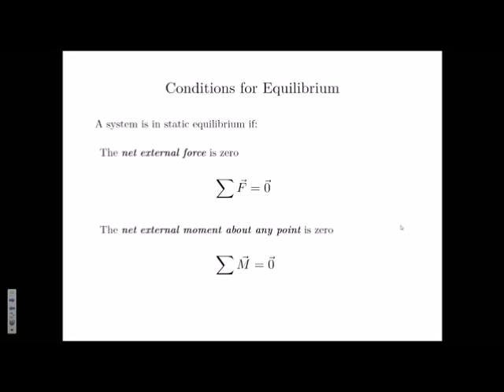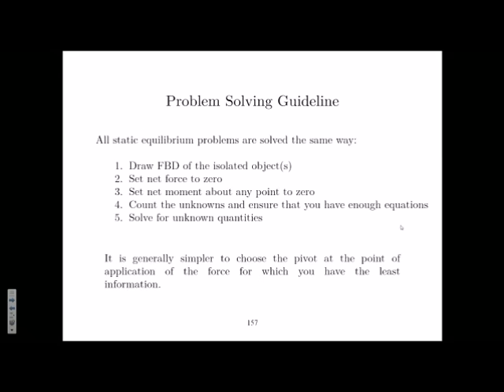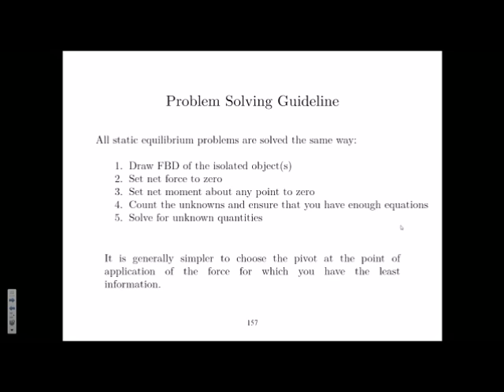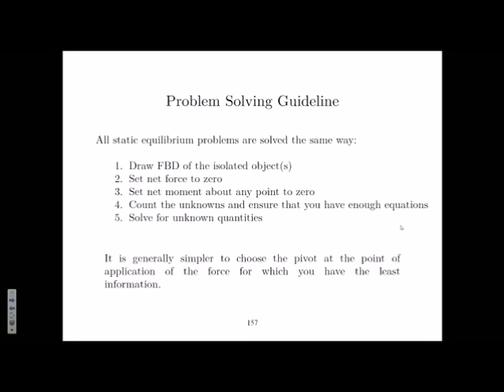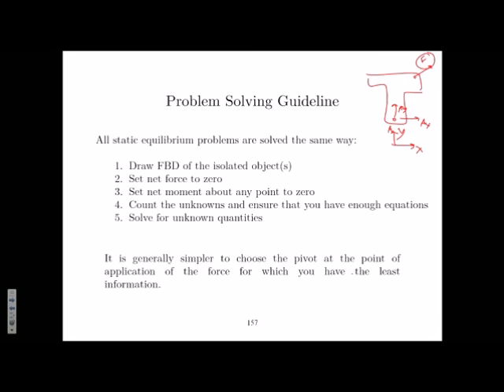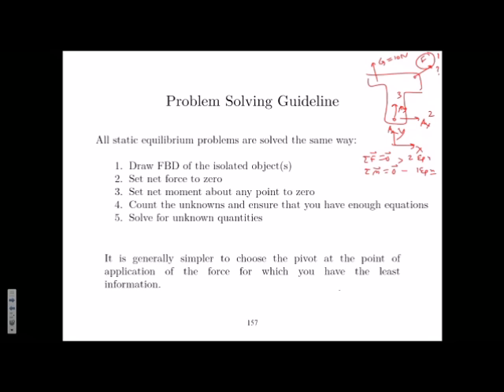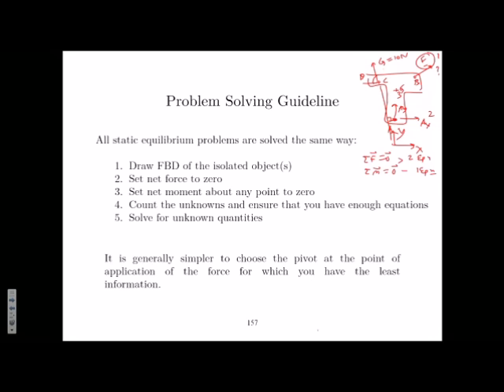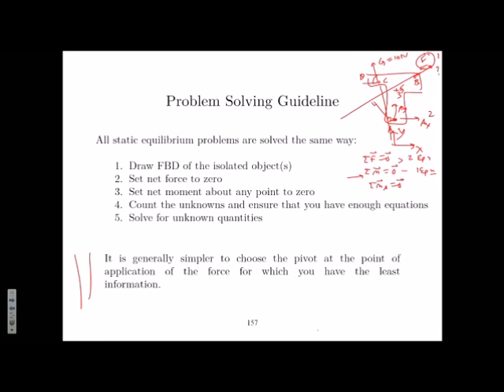4.14 Static Equilibrium Problem Solving Guidelines